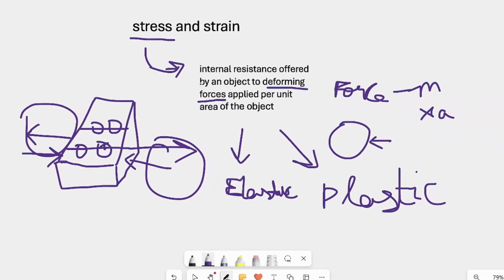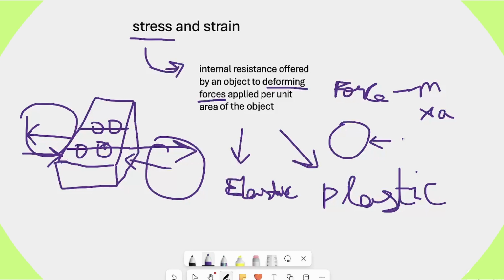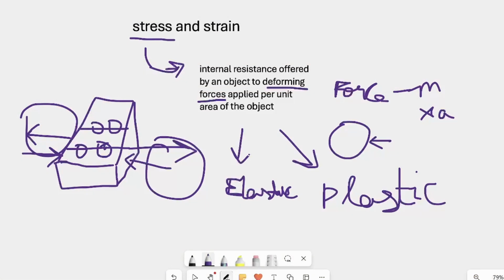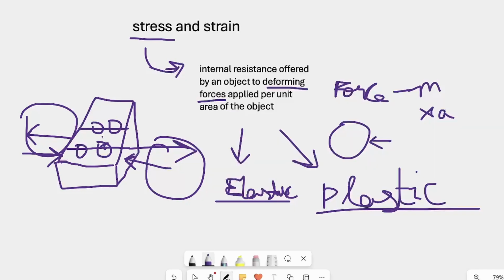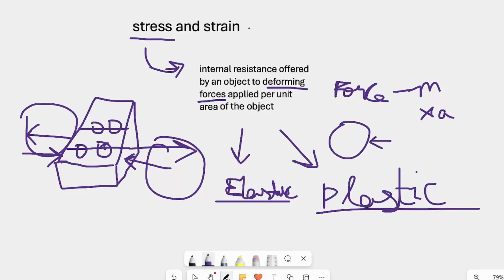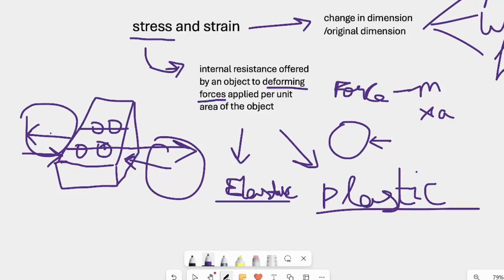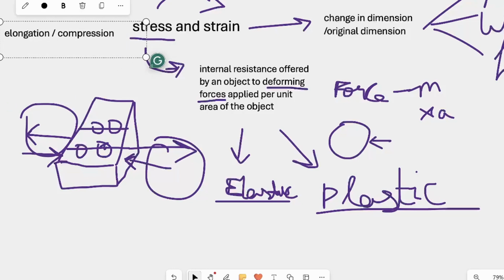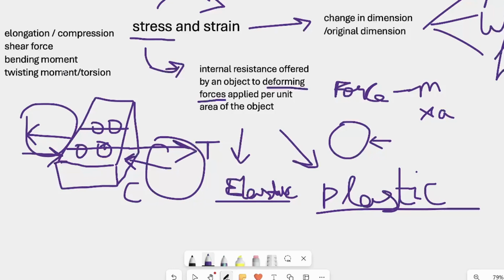WHAT is STRESS | Aircraft structures 🛩️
Welcome, all. In this video, we'll learn the definition of stress! Watch the video and get started.

aircraft structures
aircraft structure
aircraft,
aircraft structure
aircraft structures
aircraft stresses
structure
stresses on aircraft
aircraft structural analysis
aircraft structure lectures for gate